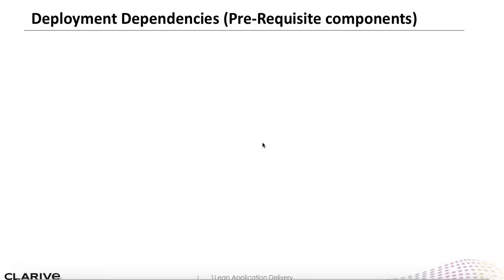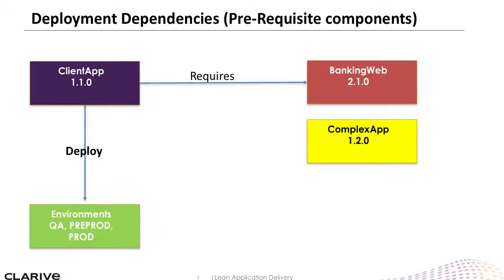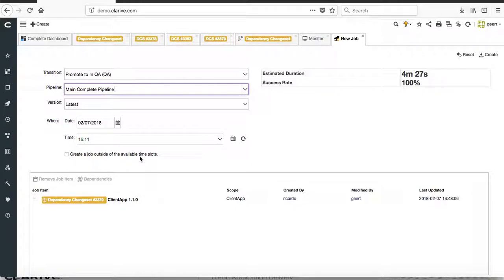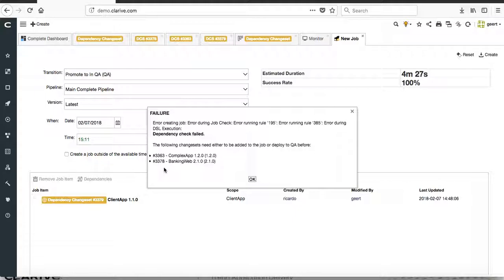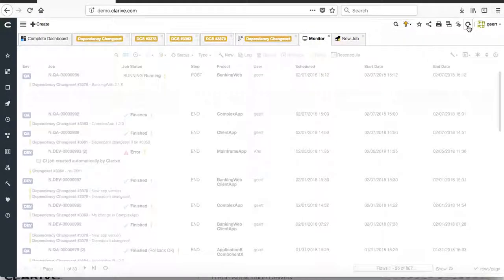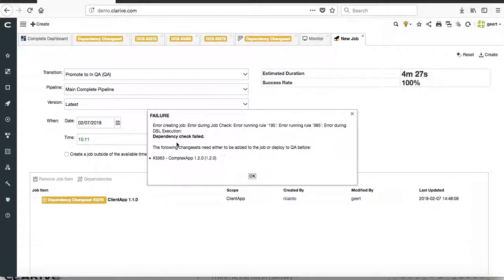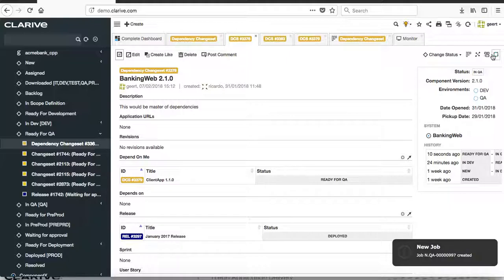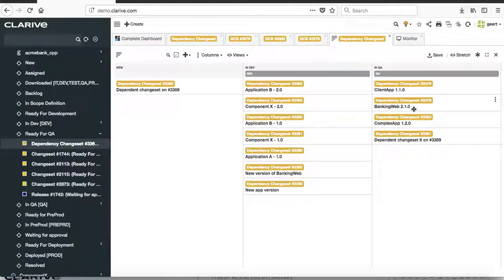Deployment Dependencies management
How can we manage application/component version dependencies with Clarive.

In this video we can see how Clarive checks the availability of certain versions of applications (BankingWeb 2.1.0 and ComplexApp 1.2.0) needed in an environment before deploying a version of another application(ClientApp 1.1.0).